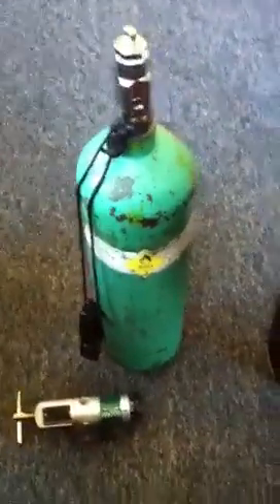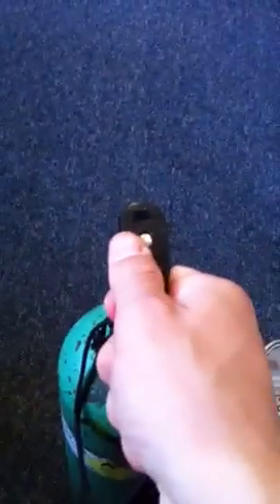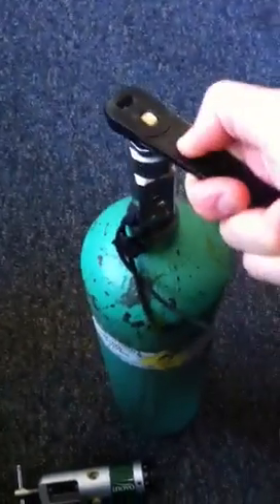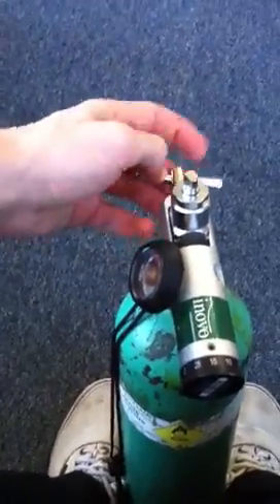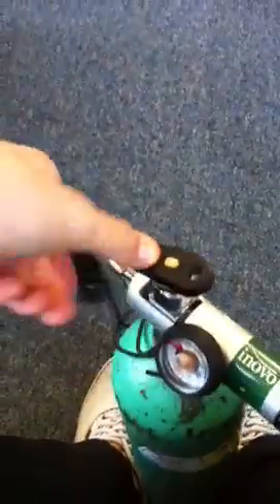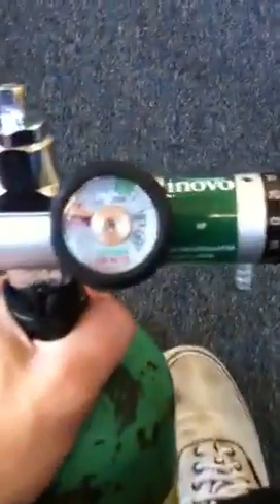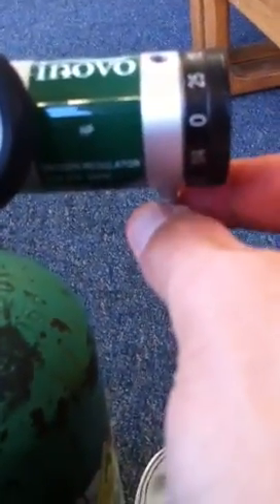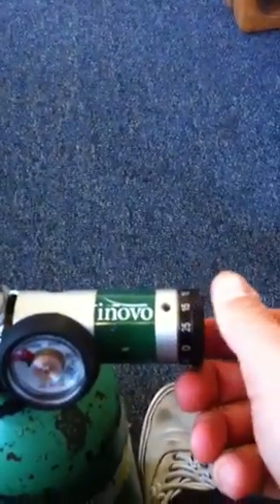Oxygen tank set up with non rebreather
For some reason I was whispering in OA because other people were studying for finals. Anyways, I learn really well by videoing/watching myself perform a checklist of things for a skill. I want to make more of these and make them direct, name all the names of things, and straight for our skill testing sheets.